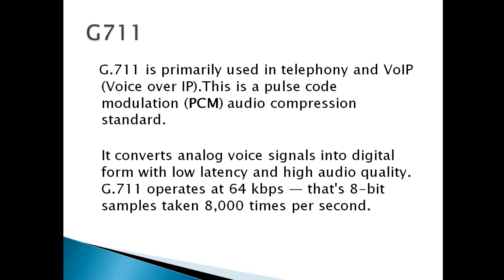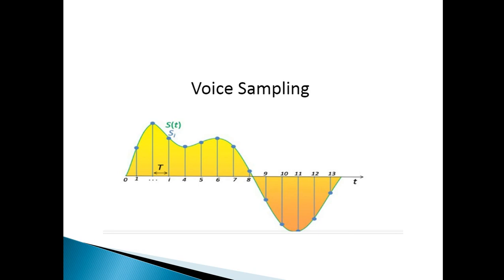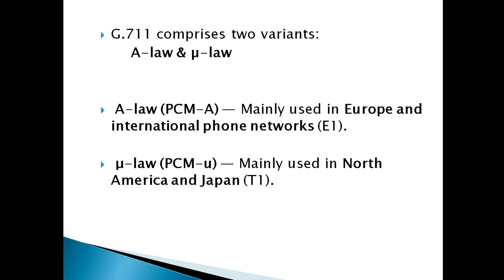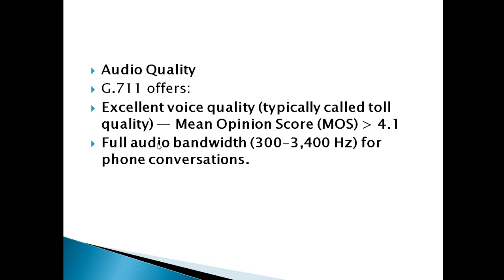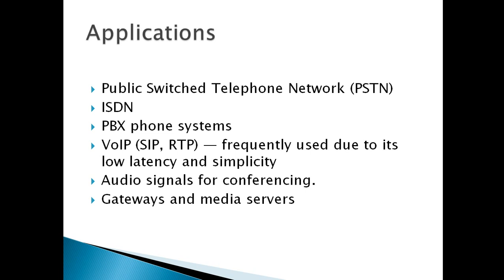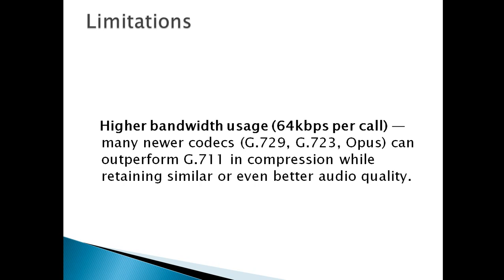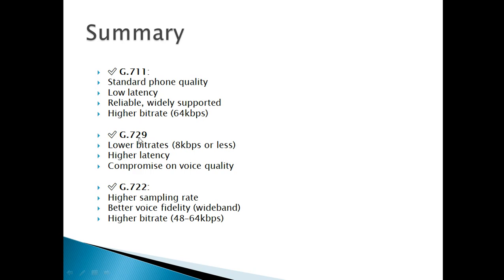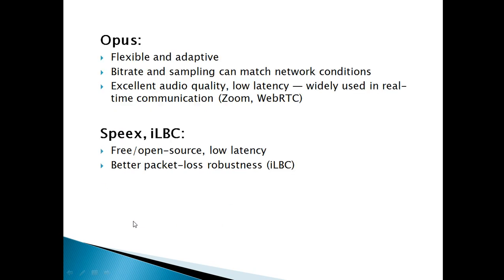Voice Codec / G711 -G729- OPUS -iLBC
This channel is your go-to hub for everything related to:

🎧 Voice Codecs Explained

📡 VoIP Technology

☎️ SIP & IP Telephony

🌐 Cisco Voice, Call Manager, CUCM

🧠 How Voice Works Over Networks (RTP, RTCP, SIP)

⚙️ Codec Comparisons & Demos

💬 Real-Time Audio Optimization

A Voice Codec (short for Coder-Decoder) is a technology used to convert analog voice signals into digital data and vice versa. It's a critical part of any VoIP (Voice over IP) system and plays a key role in call quality, compression, and bandwidth usage.